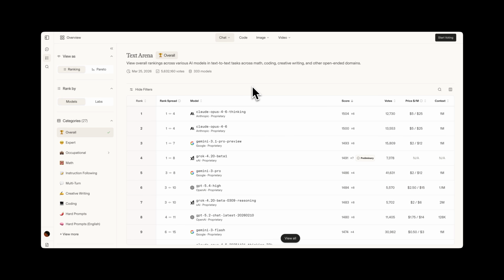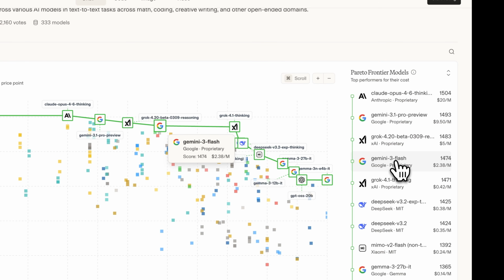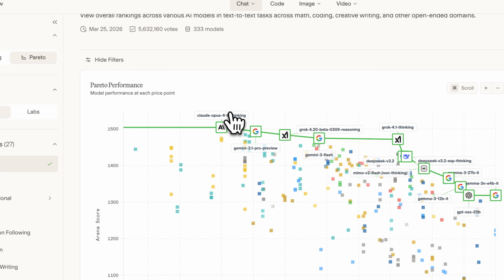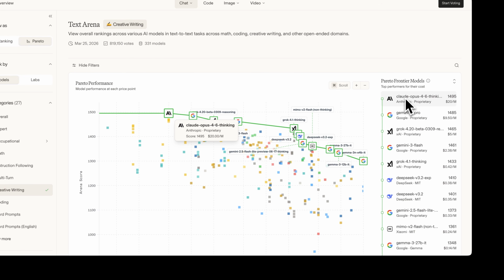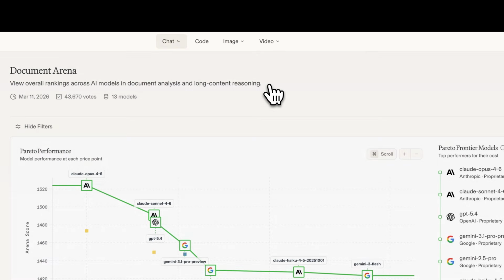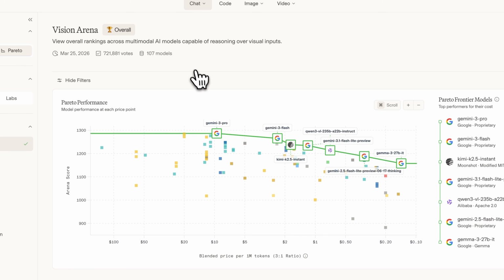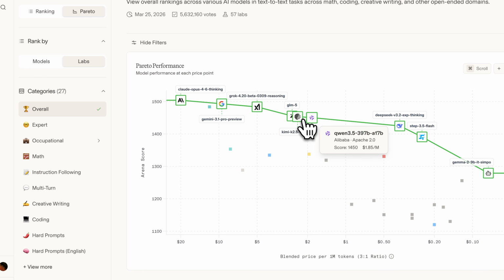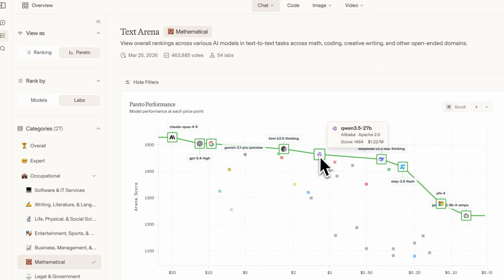Stop overpaying for AI — how to use Arena's Pareto chart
The top of the leaderboard doesn't tell the whole story. Arena's Pareto chart shows you which AI models give you the best performance at every price point — so you can stop defaulting to the most expensive option and start picking the right model for your budget and your task.

In this video, Peter and Justin walk through how to read the Pareto frontier, find hidden gems, compare models across categories (coding, creative writing, vision, documents, math), and filter by lab to spot which companies are dominating price-performance.

00:00 What the Pareto chart solves
00:24 How to read the Pareto frontier
01:51 The price scale (it's logarithmic!)
02:52 Category breakdowns: coding, creative writing, documents, vision
05:21 Filtering by lab
06:42 Occupational categories & math